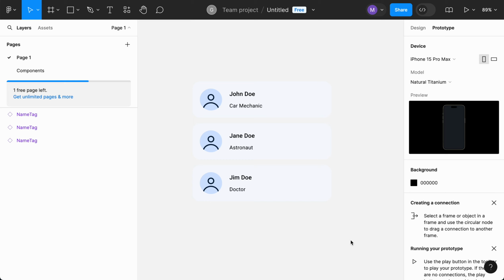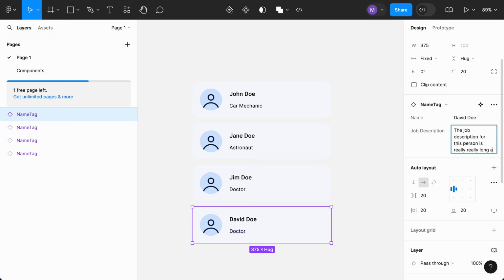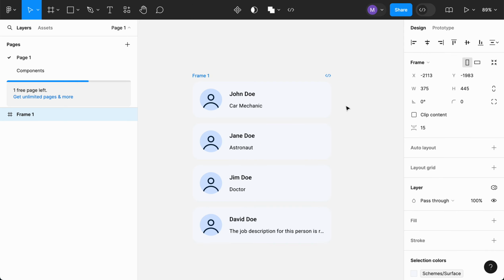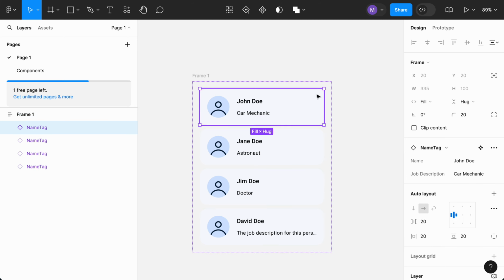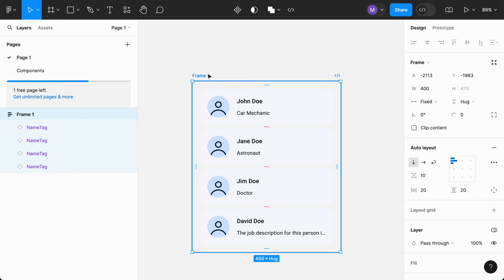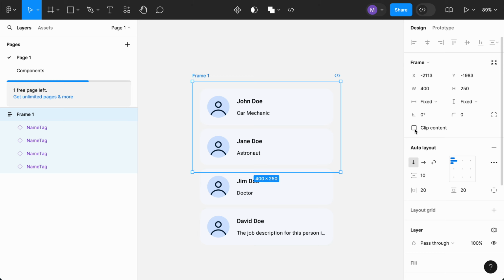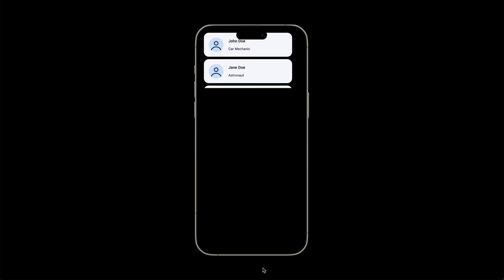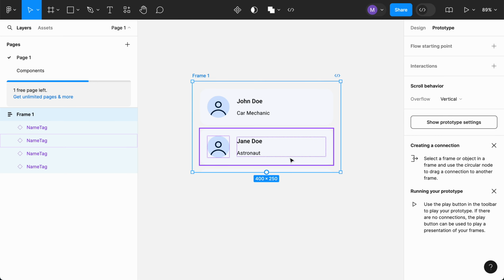Scrolling Lists in Figma - How to show a scrollable list in prototype mode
Basic mechanism to create scrolling list in Figma.

It's useful to show the scrolling effect of a List in the prototype.
1. We start with the content
2. Place this content in a frame what's smaller than the content itself.
3. Set the clip behavior to true
4. In the prototype you can specify what to do with the clipped content, i.e. scroll vertical, horizontal, or both.